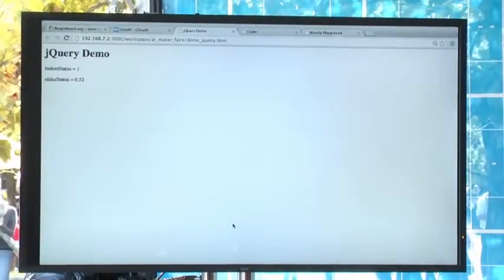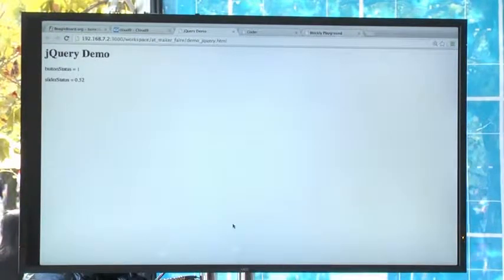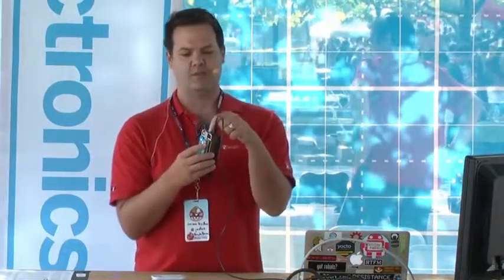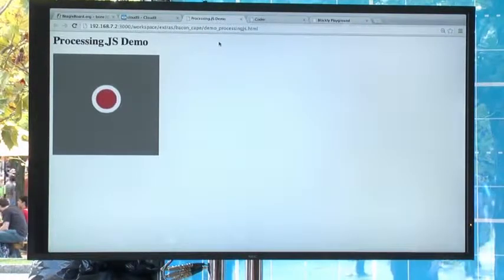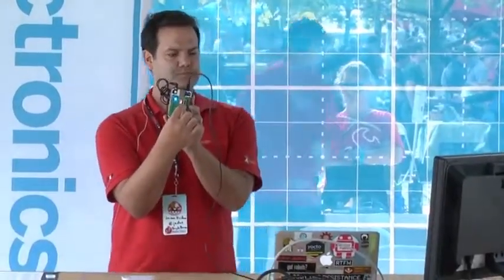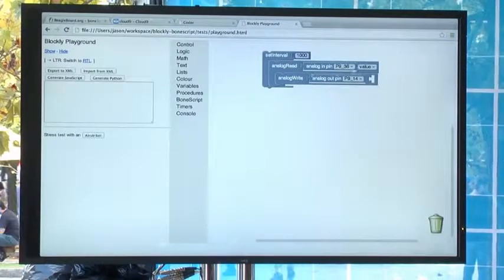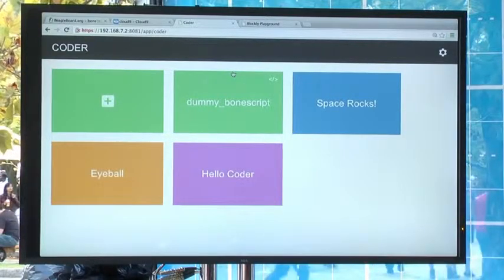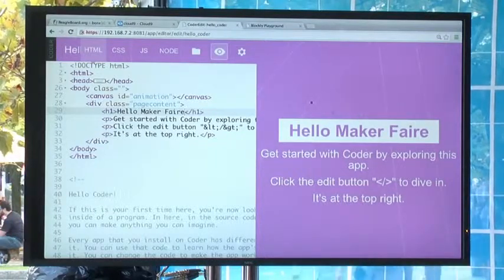Maker Faire New York 2013 Electronics Stage 5 Easy JavaScript Tricks You Can Teach Your BeagleBone